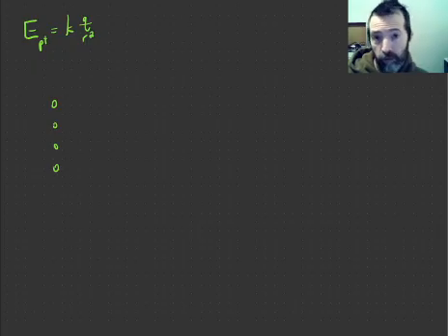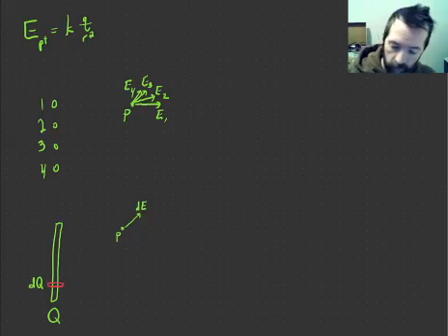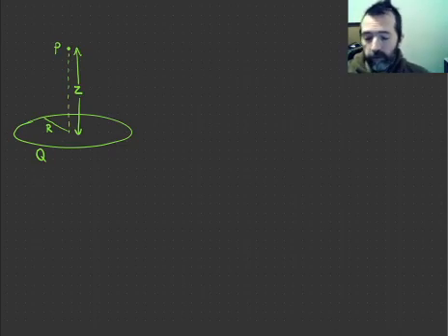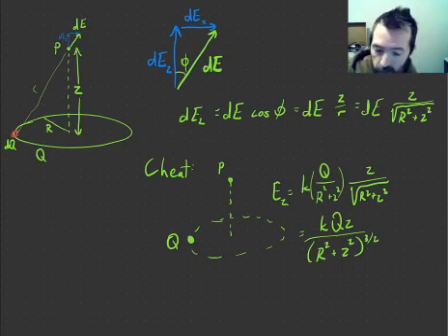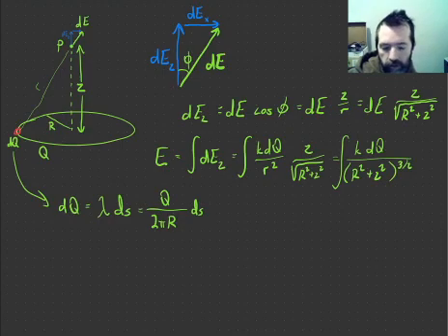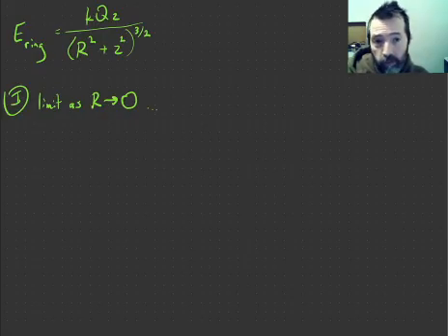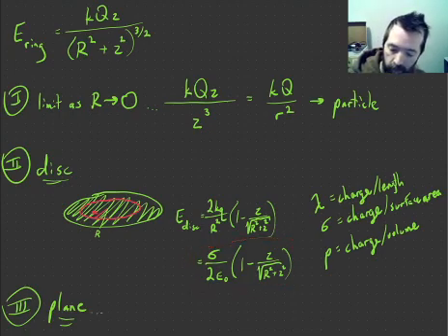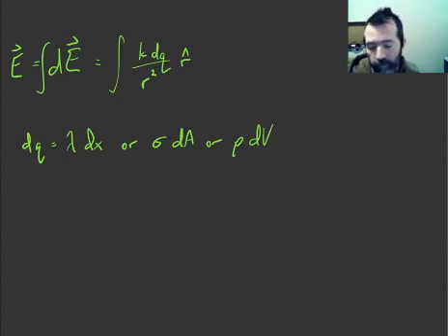Electric field of continuous charge distributions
AMSA AP Physics lecture for February break, 2021. The output resolution is a lot lower than I intended... sorry. :(

When you have a continuous smear of charge instead of discrete charged particles, you can find the electric field of that charge by dividing it up into tiny pieces and performing integrals to add up all the tiny contributions. Sometimes this requires throwing in some trig to isolate particular vector components.

I accidentally dropped a "z" during the integral setup, and caught it later to put it back. This mistake didn't change the essence of the solution.

0:00 intro, recap of fields due to particles
4:30 conceptually, how to handle a continuous object
11:30 example intro: a uniformly charged ring
19:24 example's "cheating" solution w/o Calculus
22:15 example's Calculus solution (with a dropped "z" mistake that I correct later)
31:28 fixing the missing "z" mistake
32:06 extensions of the example result
38:15 field of a plane extension (the most important extension)
43:56 summary